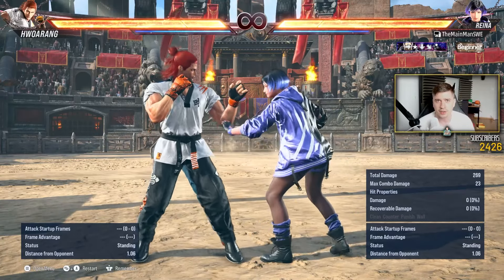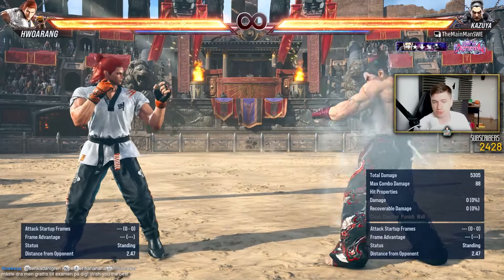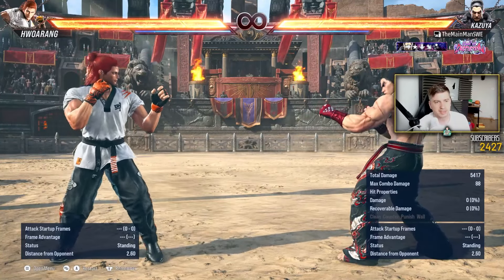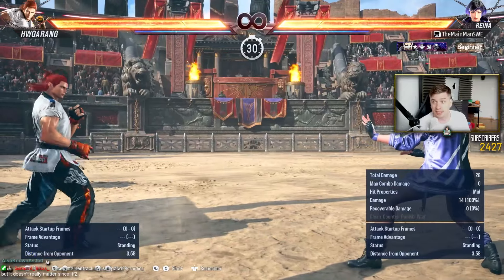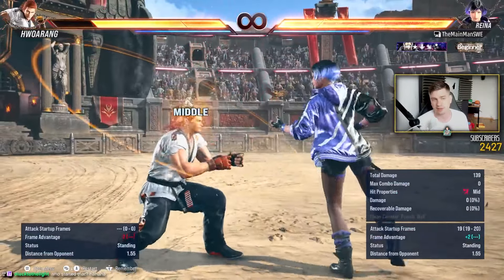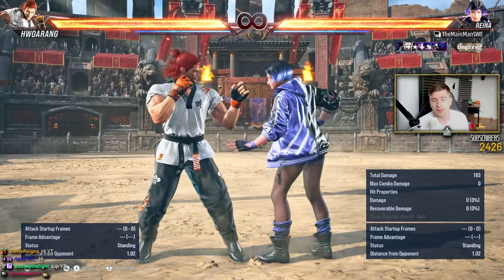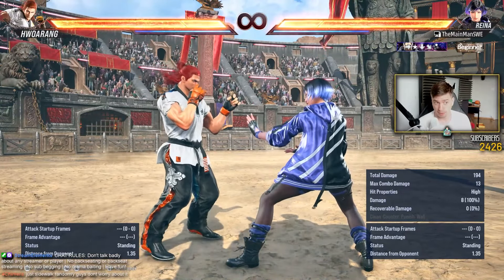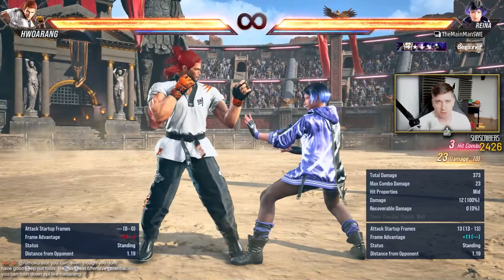TMM Talks Sidestepping In Tekken 8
Timestamps:
0:00 Intro
0:40 Stepping Against Heat
3:15 Character Match Ups
6:51 Sidestep Into Visual Confirmation